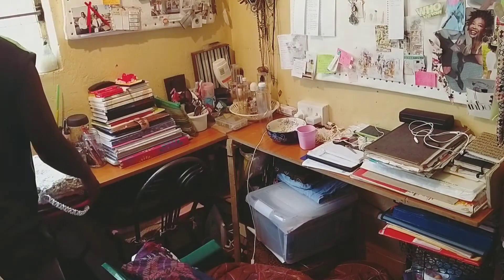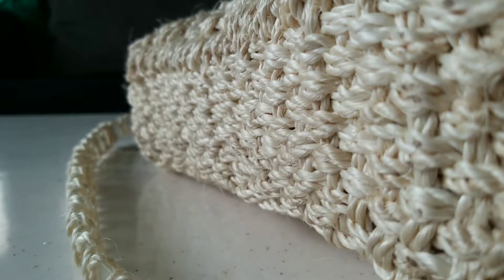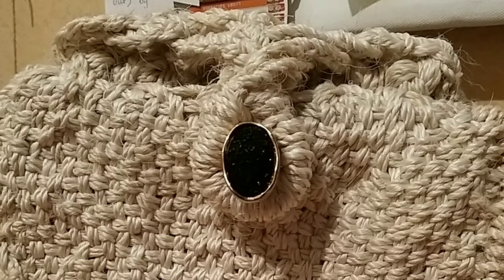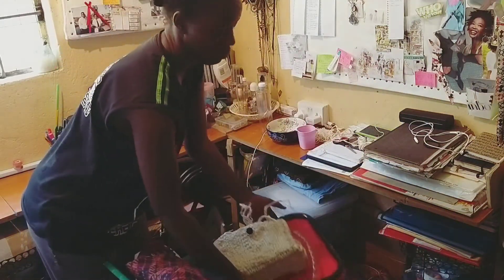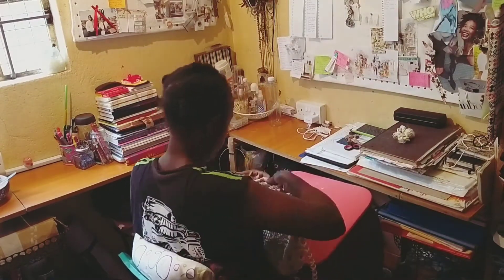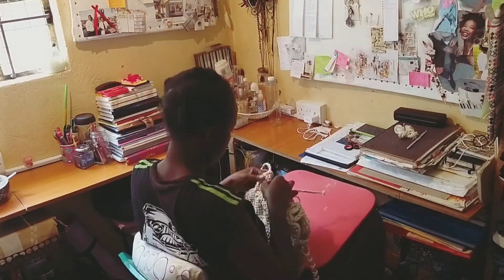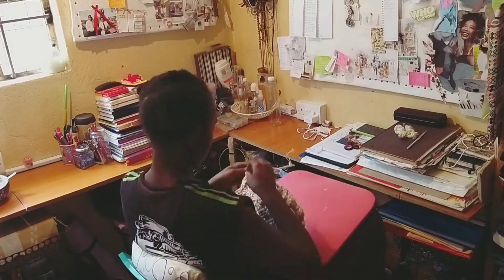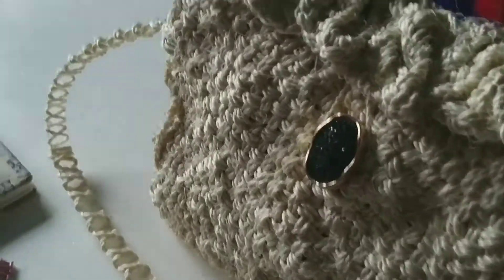DIY- Handmade Sisal Bag.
I bought some sisal thread/rope from the local market and decided to DIY a bag. I was thinking of making a grocery tote bag, that I'd use when shopping,  but I thought I'd try a more complicated design.

I don't regret making the bag, but If I would have taken my time with it, I'm sure I would have changed afew more things. But having not used gloves for this DIY, the friction took a tole on my hands and I got some hand cramps which lasted for a couple of hours.

Even though I would love to make more changes to it, I still feel like I've accomplished something. I have never made a DIY bag, ever,  so this being my first, I'm proud.